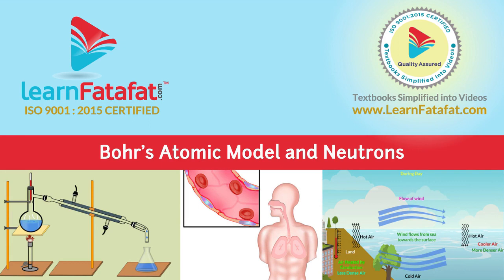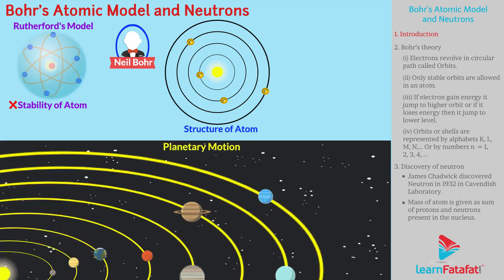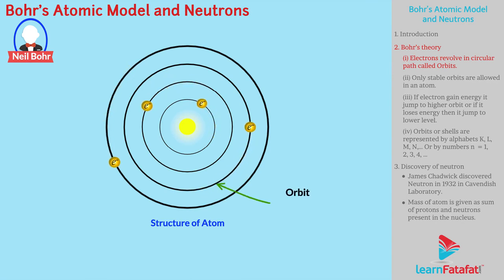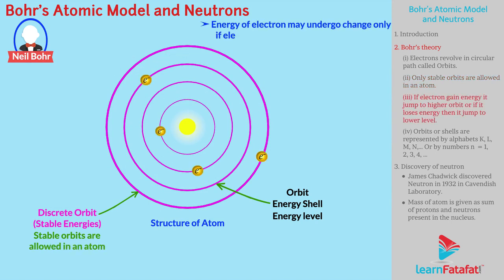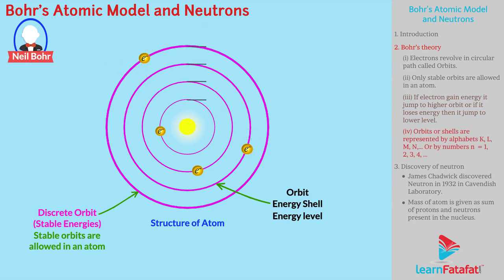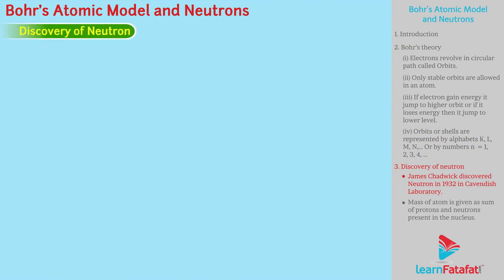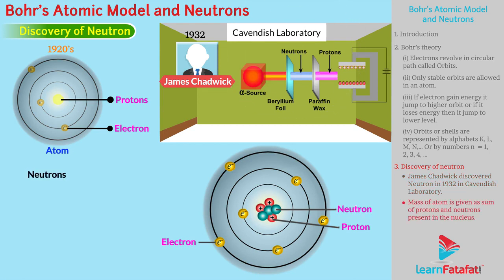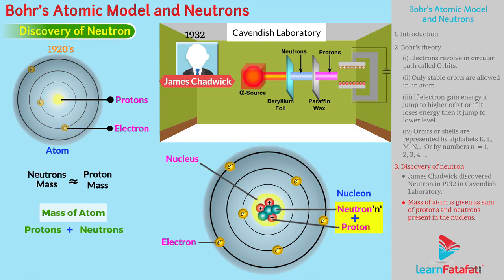Structure of Atoms Class 9 Science - Bohrs Atomic Model and Neutrons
Rutherford’s model, failed to explain the stability of atom. Neil Bohr made modification in Rutherford’s model and presented an advanced version of atomic model.
Bohr’s theory:
Electrons revolve in circular path called Orbits or Energy Shells or Energy levels.
There is possibility of infinite orbits in an atom, however, in very few discrete i.e. distinct orbits, electrons have stable energies. Therefore, only stable orbits are allowed in an atom.
Energy of electron may undergo change only if electron jump from one orbit to another. If electron gain energy it jump to higher orbit or if it loses energy then it jump to lower level.

James Chadwick discovered another subatomic particle while experimenting in Cavendish Laboratory. This particle was named as neutrons. Neutrons have mass similar to that of proton. Nucleus of atoms contains neutrons along with protons together these are called nucleons. Neutrons are represented by ‘n’. The mass of atom is given as sum of protons and neutrons present in the nucleus.